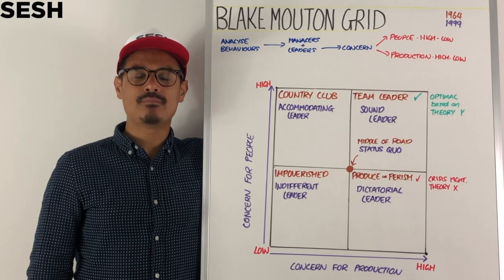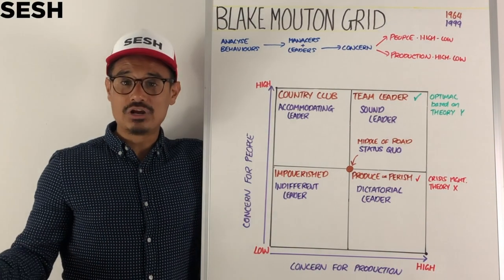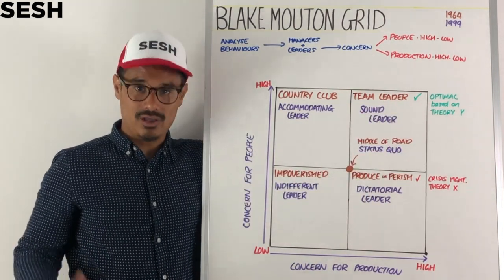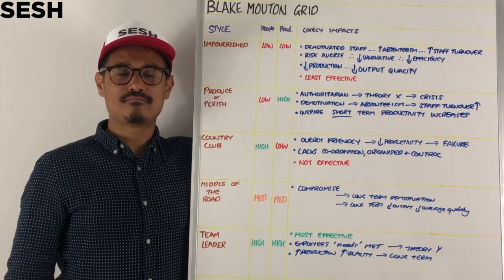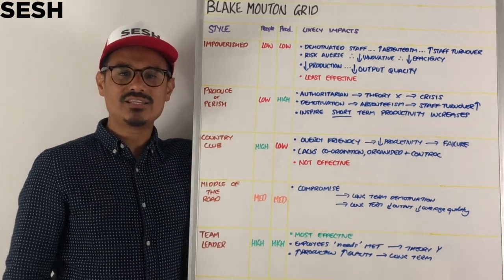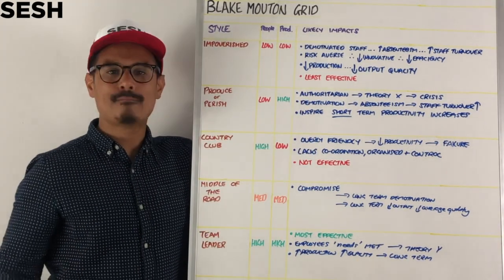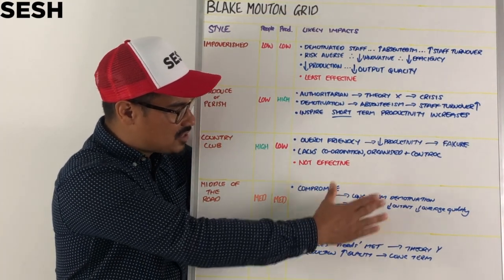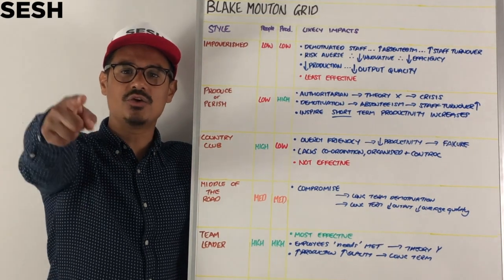Blake Mouton Grid